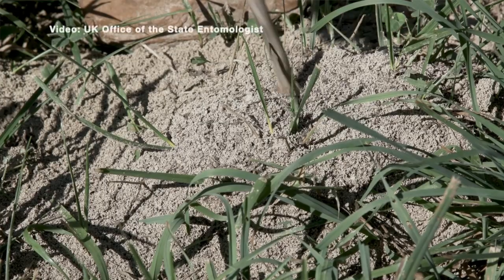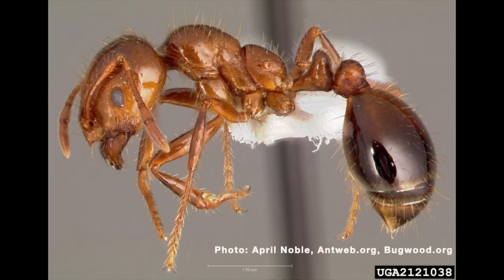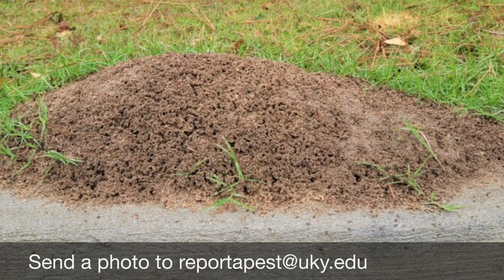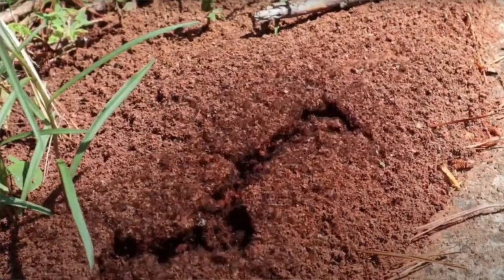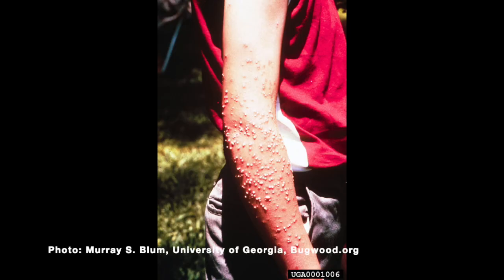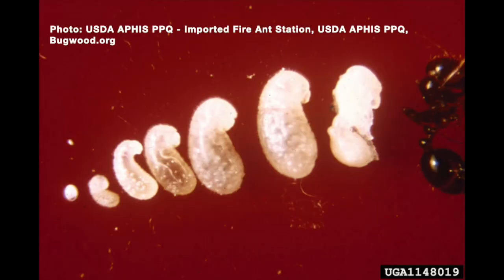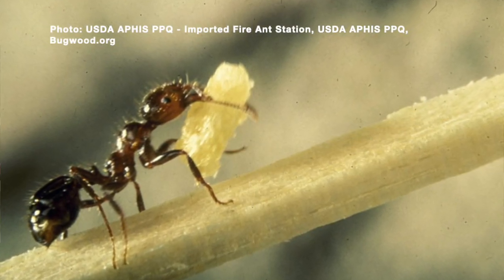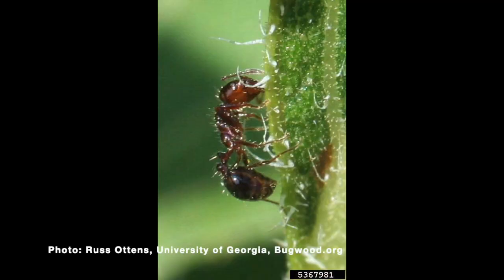Fire Ants in Kentucky: Update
Guest: Dr. Jonathan Larson, Extension Entomology Specialist

Topic: Fire Ants in Kentucky Update

Imported Fire Ants have become established in portions of southern Kentucky. Fire ants are known for their aggressive stinging behavior. We know that fire ants have been in the state since 2000. They have typically been an invasive species only in Western Kentucky; however, in 2022, Kentuckians discovered them in the eastern part of the state. These ants can pose a risk to human, animal and crop health. If you suspect fire ants on your property, do not approach the mound as fire ants are very aggressive and may sting if you disturb the mound. To report a mound, contact your local extension agent or submit a report to   including a photo or video and address or GPS coordinates of the mound. Fire ant mounds tend to be dome-shaped and do not have a central hole. Rather the mound will look like freshly tilled soil. Another way of describing is a fluffy soil appearance. Fire ants build their mounds in sunny locations and may have grass or weeds growing through the mound. Mounds may be more visible in the spring and fall/winter as they tend to be higher to take advantage of the sun warming the mound. Fire ant mound in gravel along shoulder of road. The size of the mound does not necessarily indicate how mature a mound is. We have seen smaller mounds less than 6” in diameter also produce new queens. Two species of Imported Fire Ants (IFA) were introduced into the United States from South America at the port of Mobile, Alabama. The black imported fire ant, Solenopsis richteri Forel, arrived around 1918 and the red imported fire ant, Solenopsis invicta Buren, in the late 1930's. Both species probably came to the port in soil used as ballast in cargo ships. Today, IFA infest more than 367,000,000 acres in Alabama, Arkansas, California, Florida, Georgia, Louisiana, Mississippi, New Mexico, North Carolina, Oklahoma, South Carolina, Tennessee, Texas, Virginia and Puerto Rico. IFA have an impact on agriculture and natural resources by damaging crops, agricultural equipment, and impacting wildlife. As an urban pest, IFA are a nuisance pest and can cause allergic reactions including rare instances of anaphylactic shock in humans. Follow this caption source link to access the interactive map and more fire ant information